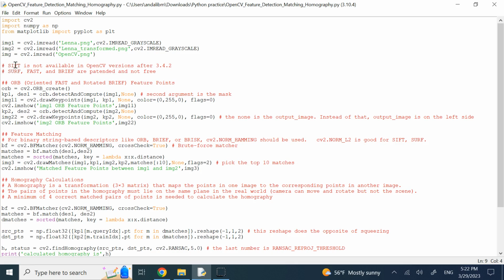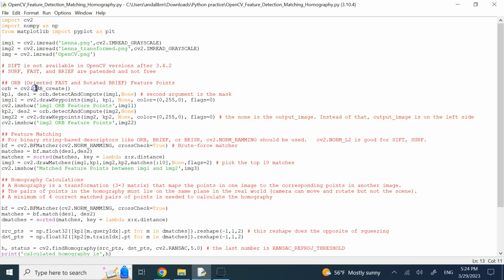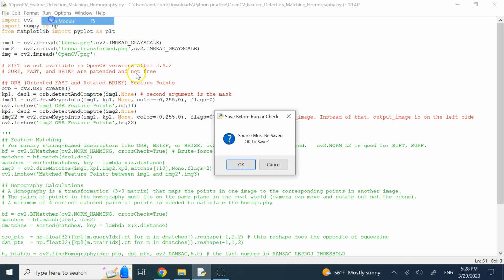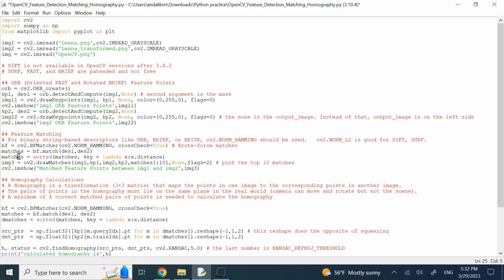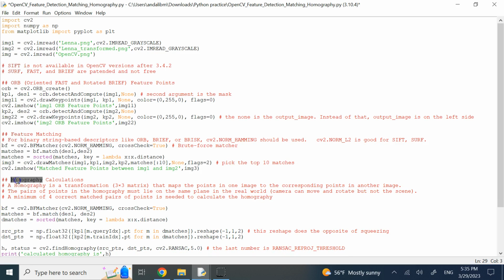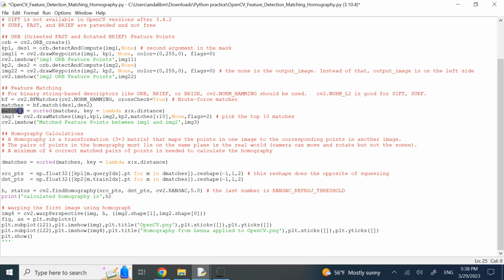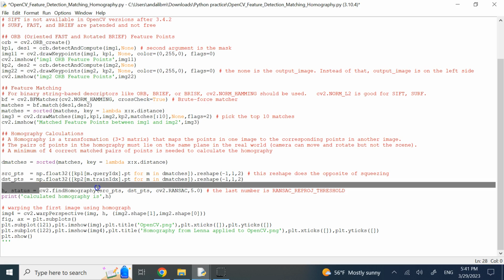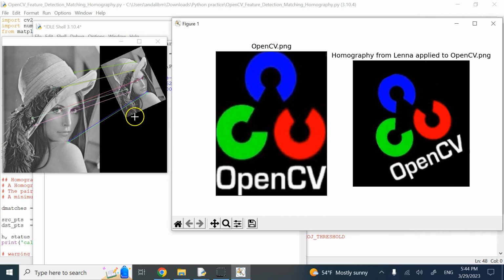OpenCV: ORB Feature Points and Homography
Detecting and matching ORB feature points, calculating and applying the Homography in OpenCV are explained in this video.